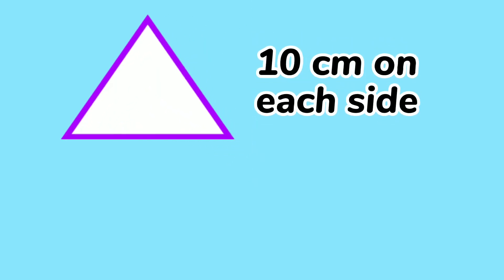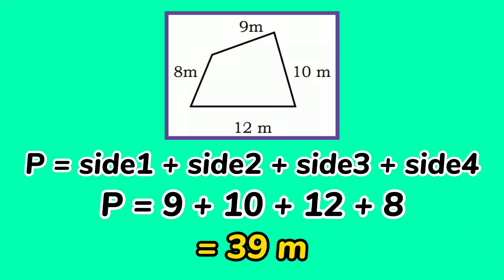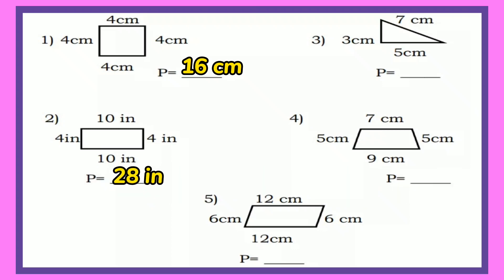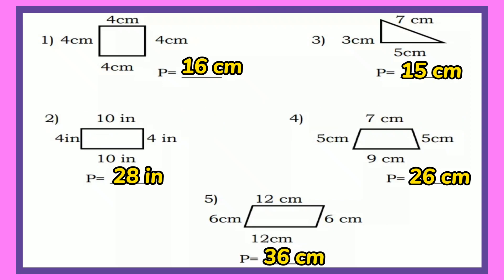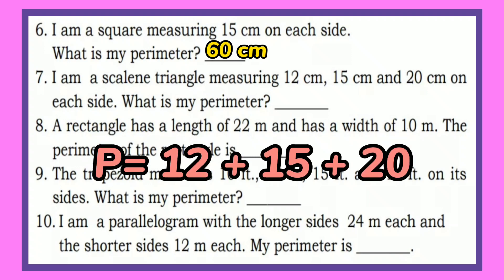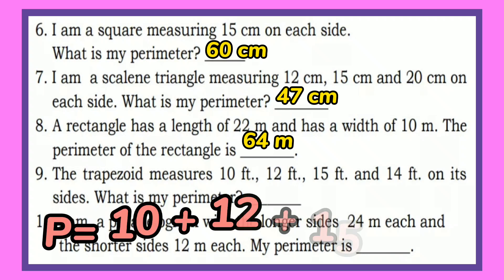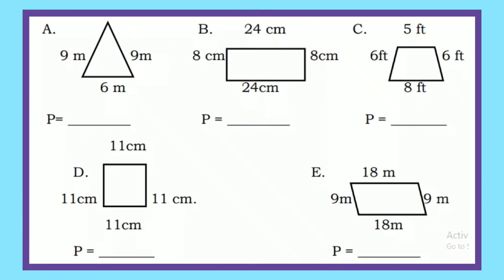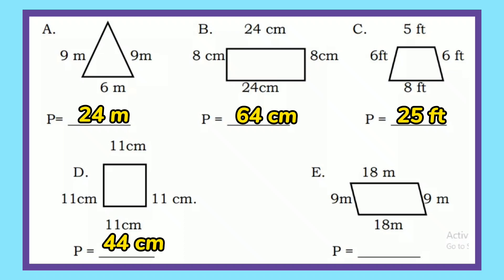Visualizing Perimeter: Grade 4 Math Module 7 MELC-Based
Hello! Welcome to this channel. Here’s another video about Visualizing Perimeter. Thank You.